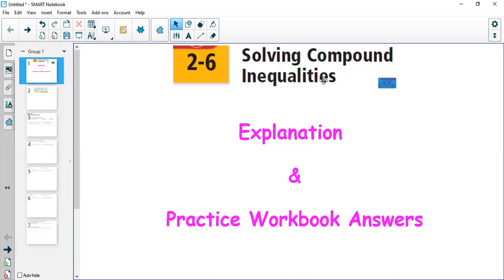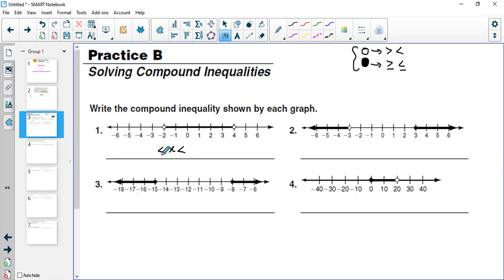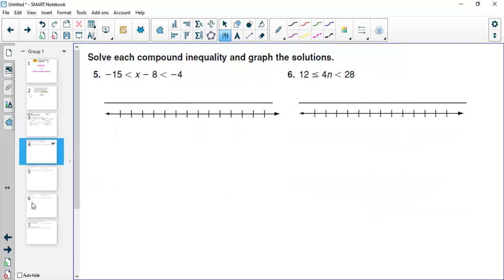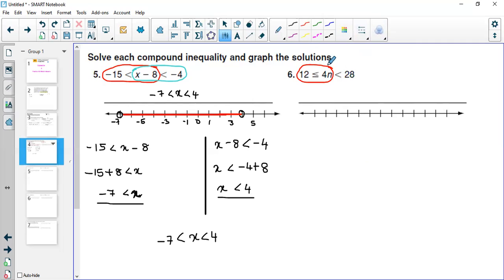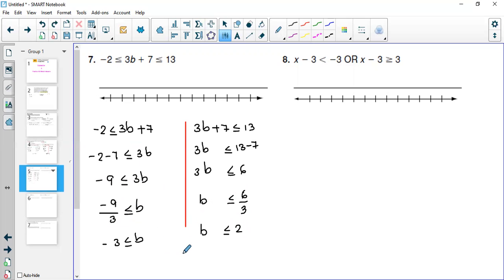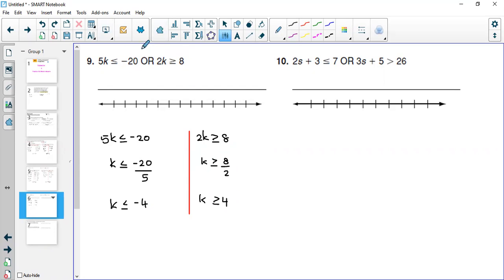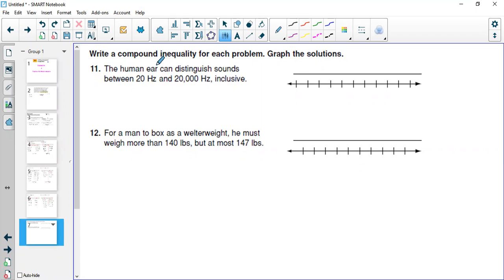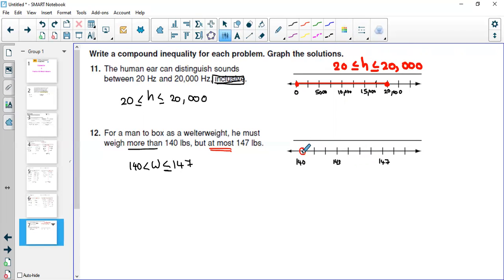Grade 7- Chapter 2.6 Solving Compound Inequalities